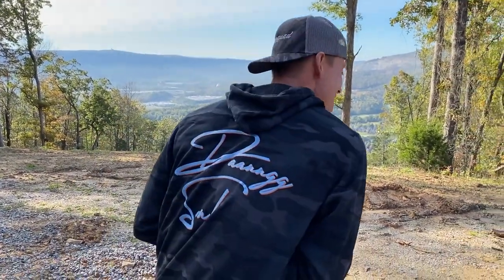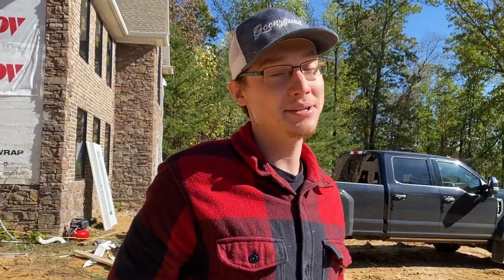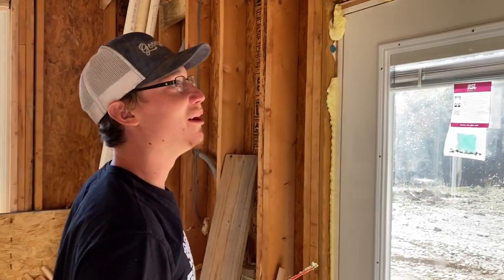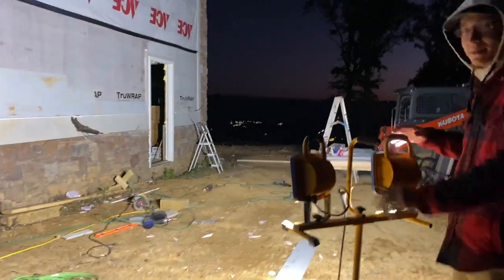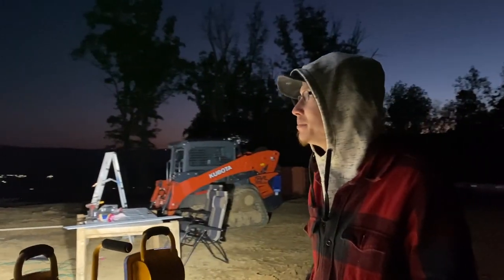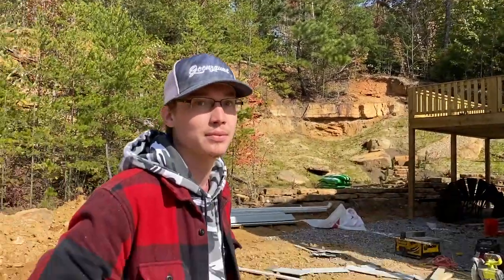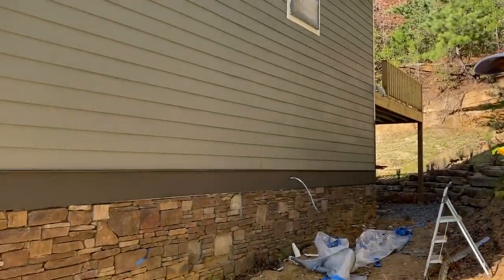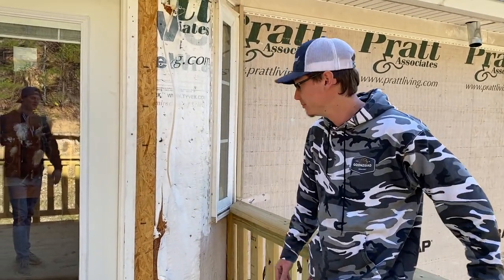The New Goonzquad Headquarters Part 32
We finally passed our last inspection! Now we are wrapping up the exterior and moving onto the inside of this house! We are super happy with the progress so far and cant wait to get this thing finished up! We are working as fast as we can and were happy with the accomplishments so far!

 Rossville,GA 30741

Song: DayFox - Candy Friends (Instrumental)